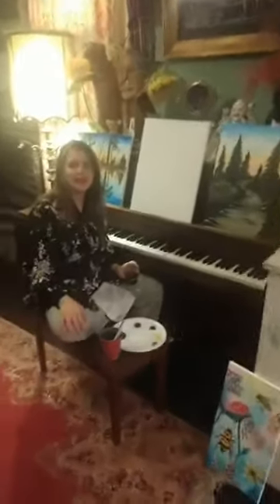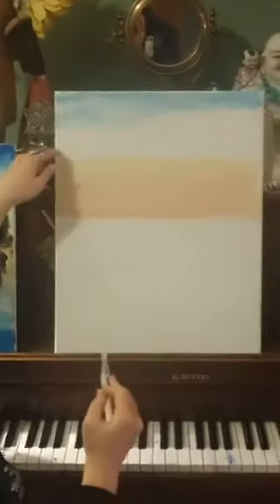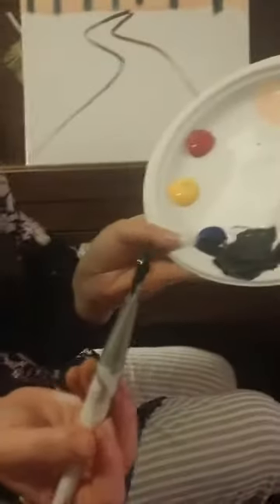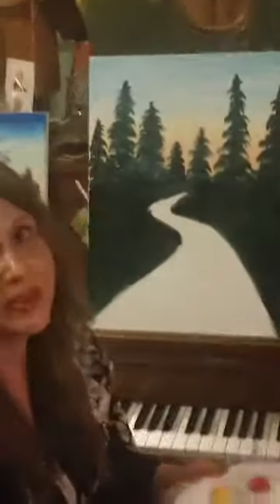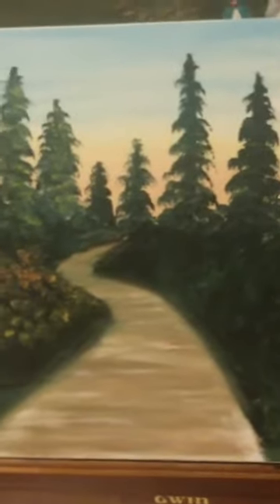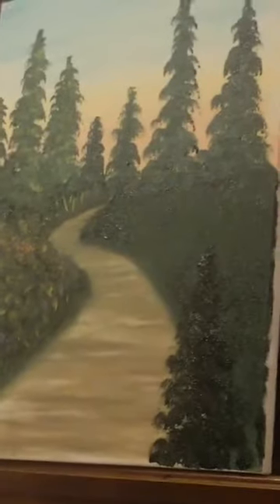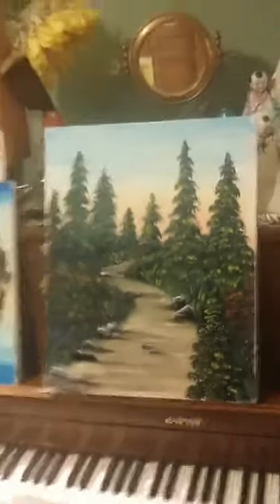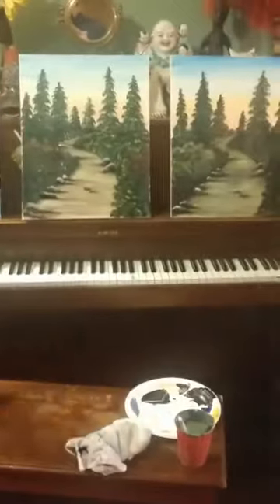Happy Trees Landscape painting tutorial for beginners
Take a walk down the path less traveled! See how easy it is to create a landscape like this with acrylic paint using the primary colors, black white and brown and just three brushes! Simple landscape with easy instructions!